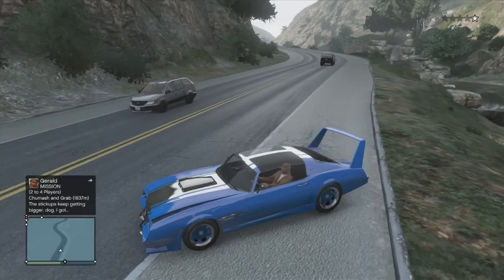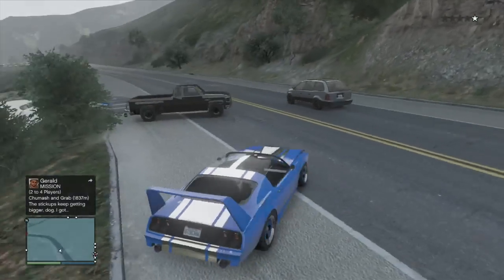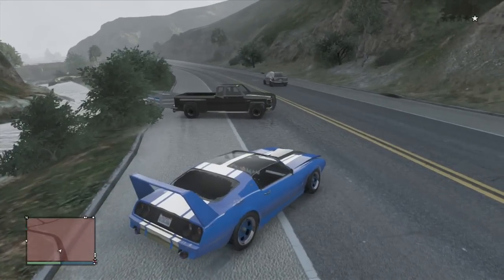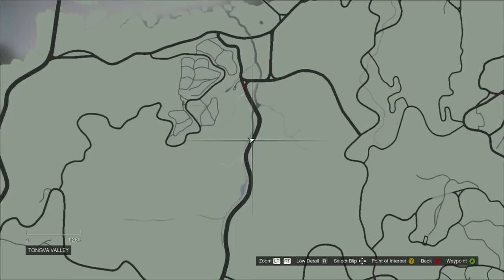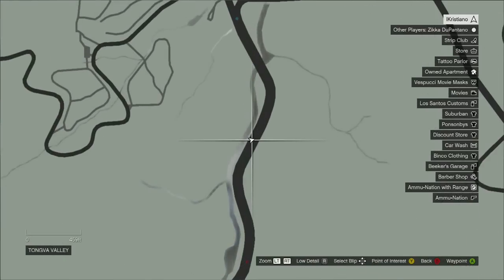GTA V l Online l "Bobcat" Location l + All SUV's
Along this road like I've said before, spawns all the rare SUV's; that can be modded into some of the best vehicles within the game. In this clip I show you a Bobcat that I spotted going along the road.